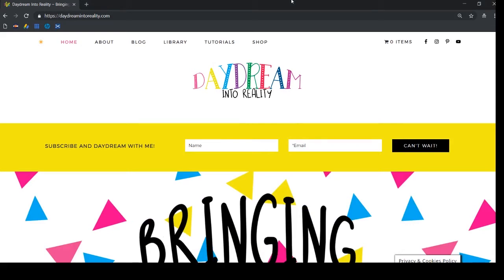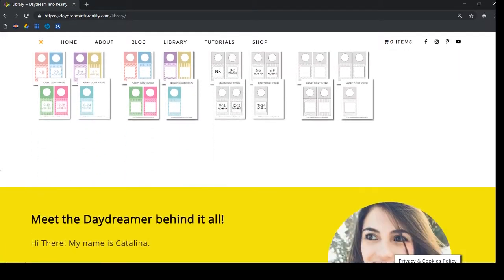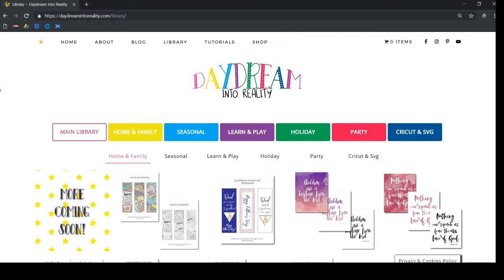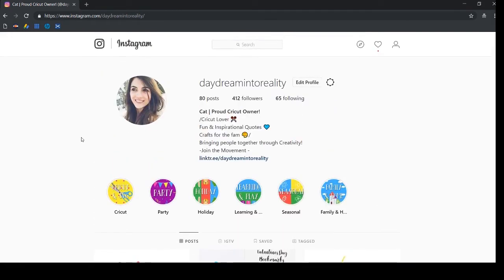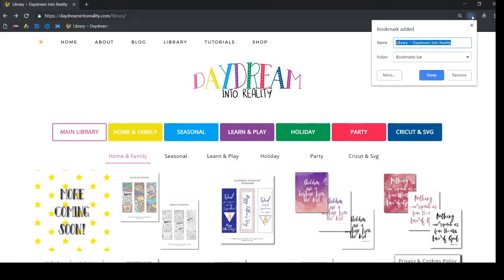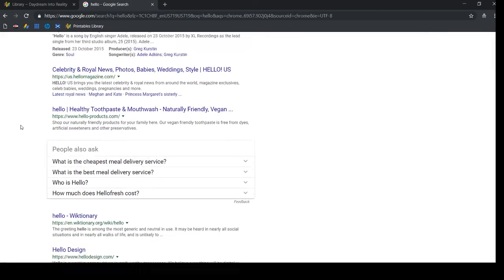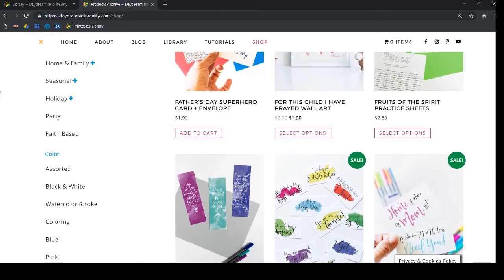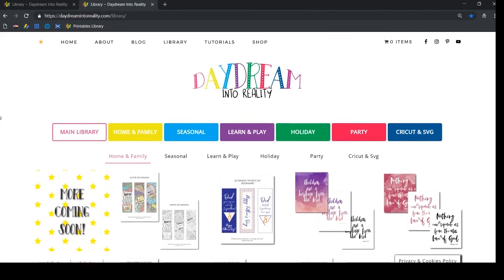Bookmark the Library & Submit Printables Ideas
Make sure to get access to my library at anytime! Bookmark it and have access in just one click!

Also learn how to submit an idea for me to create printables for the library!